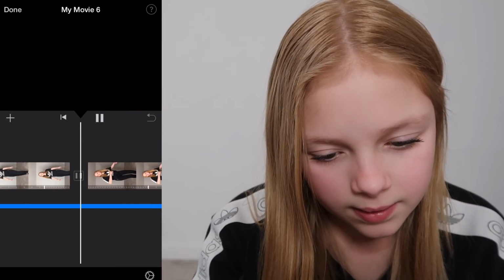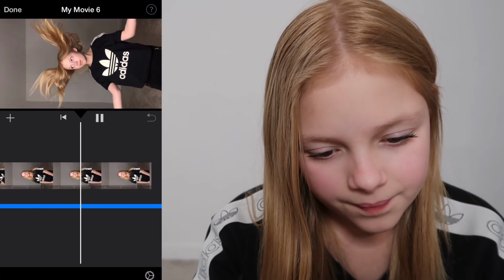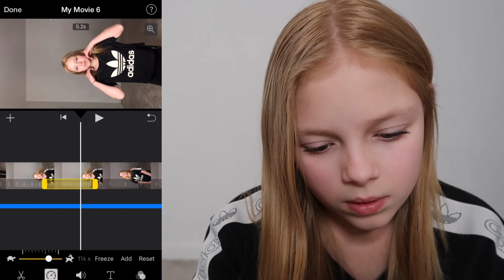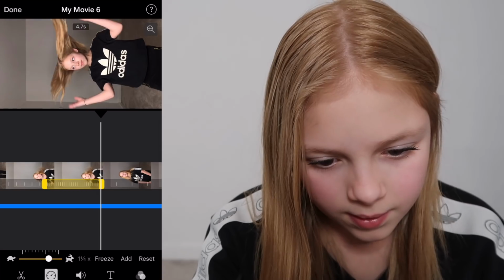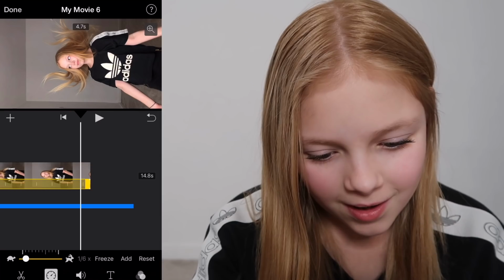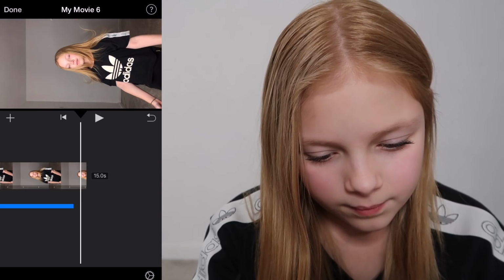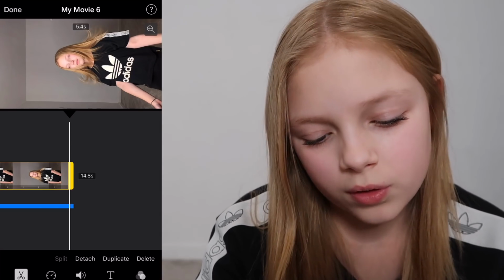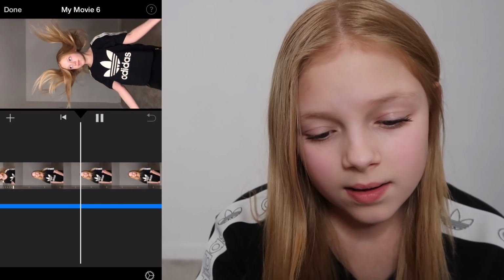Watch Me Edit Velocity Slowmo (ALL FREE)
Apps used: imovie and videostar

Tiktok and Like and Kwai: beautybrooke
Insta and snap: beautybrooke123